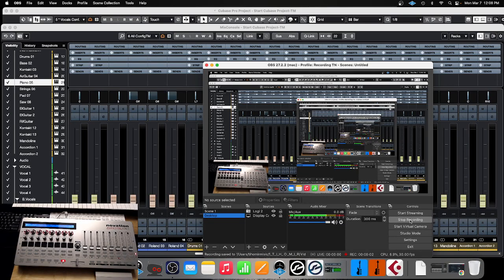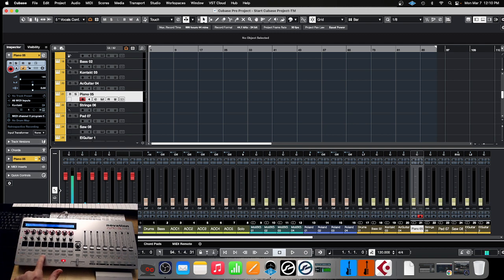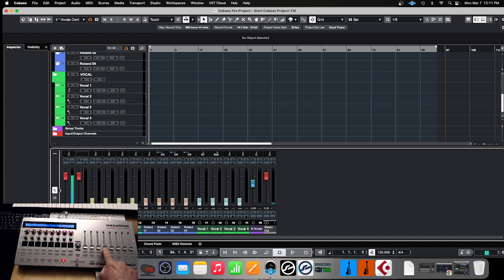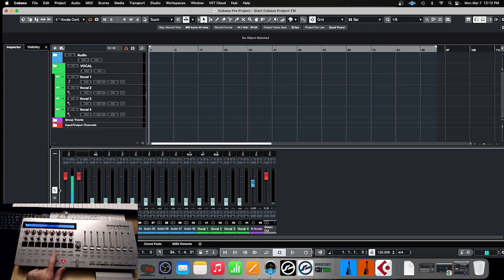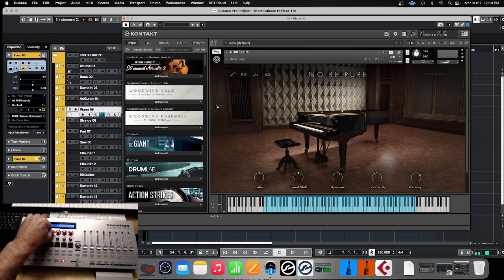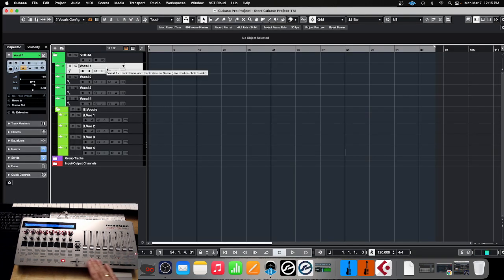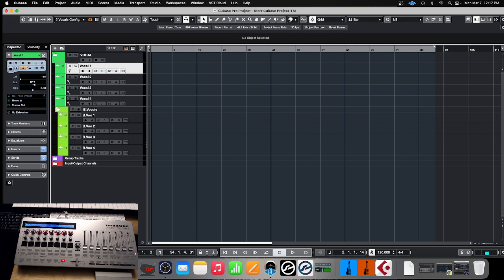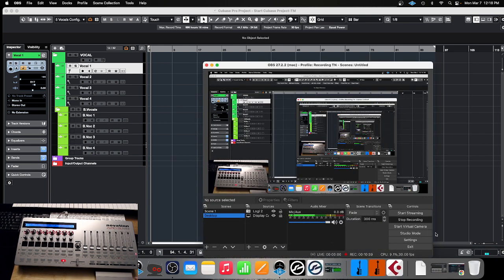Cubase 12 MIDI Control Remote Eng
Keyboards - Studio Recording - Music Equipments